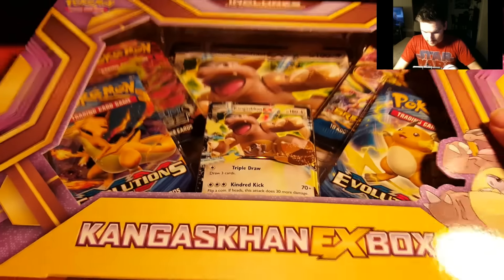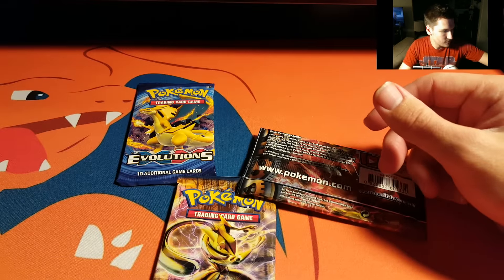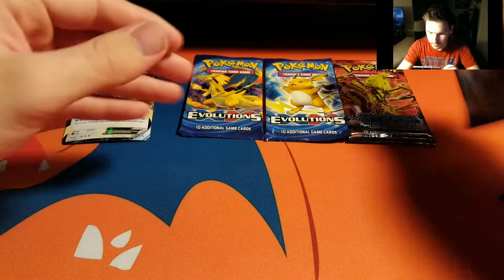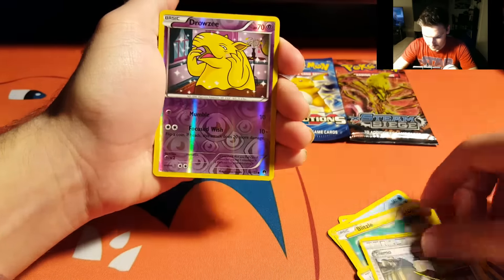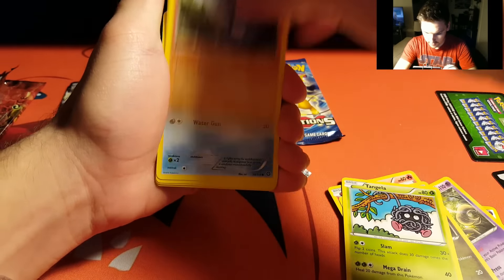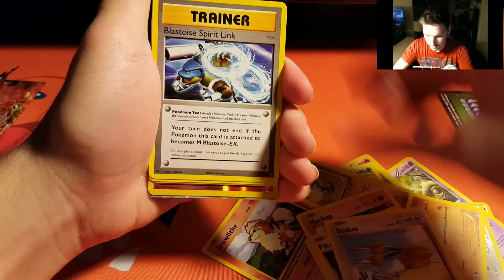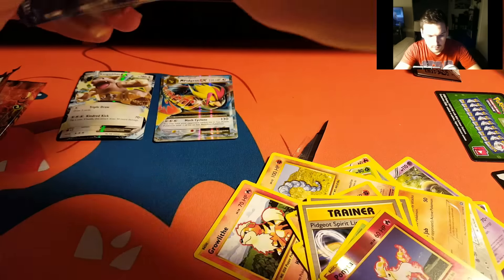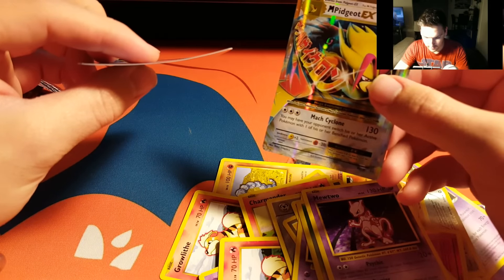kangaskhan EX Box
SO today im gonna finally be opening the Kangaskhan EX Box!!
Im trying it out with my webcam so its a little weird right now. more than likely i will be returning to the way i did it in the past videos.